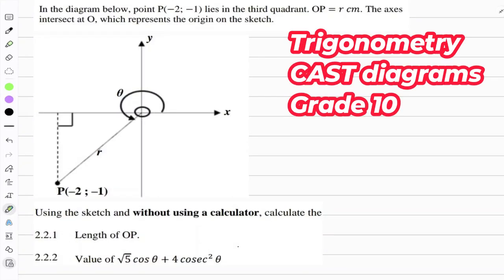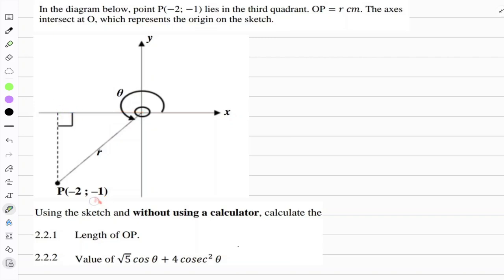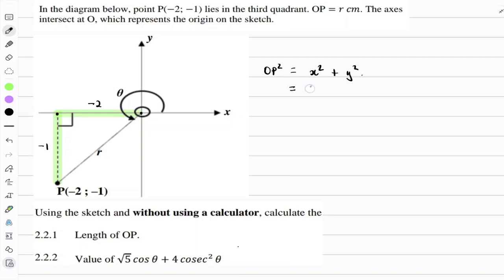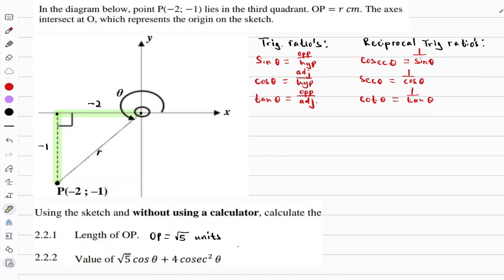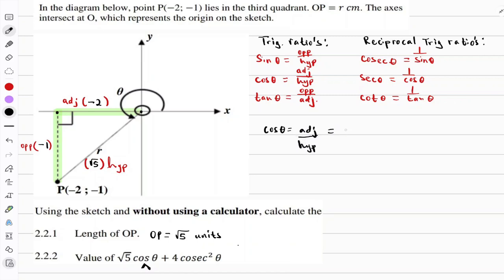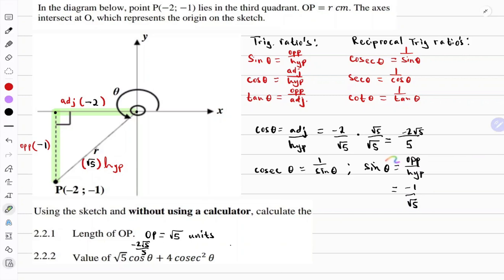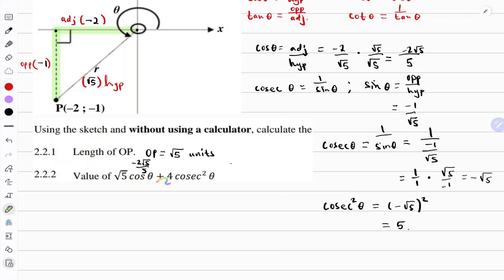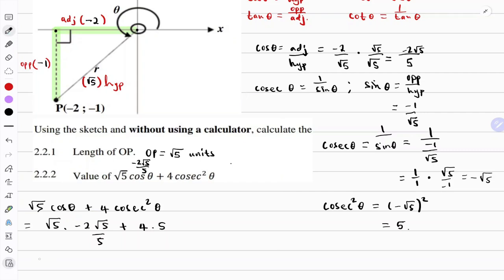Trigonometry | CAST diagram | Grade 10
Define the following trigonometric ratios for a cast diagram : sine, cosine, tangent, and the reciprocal trigonometric ratios. Apply pythagoras theorem to find the missing side. Define the signs of the trig ratios in the different quadrants.